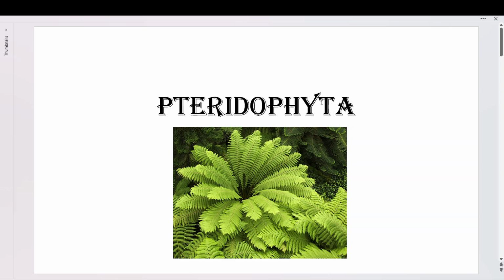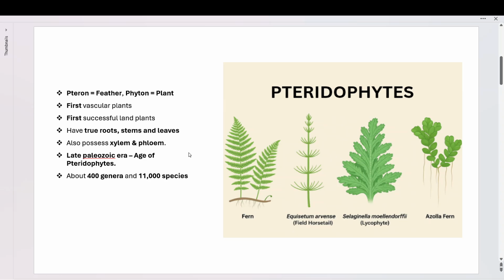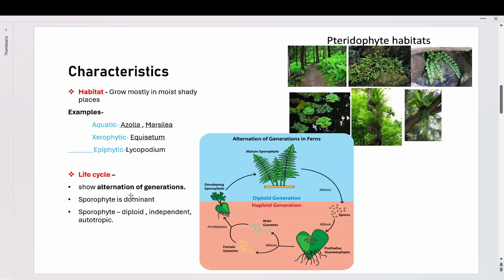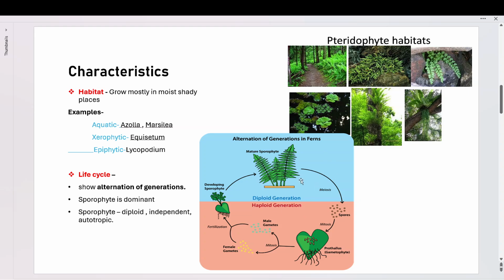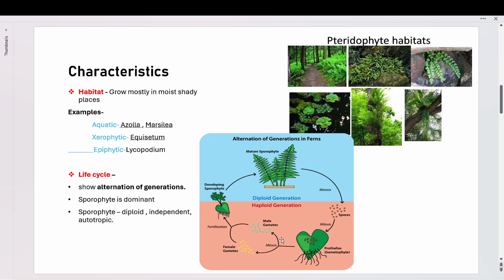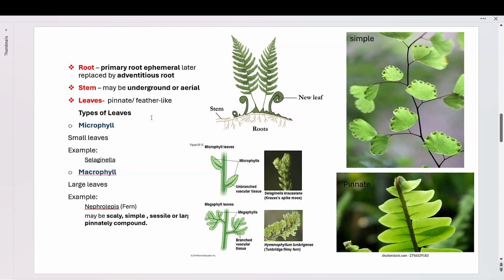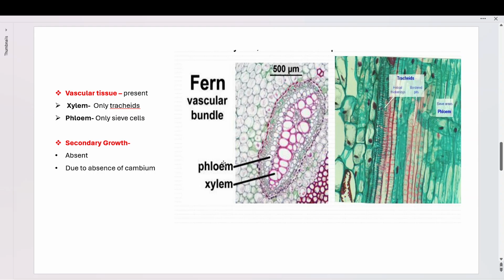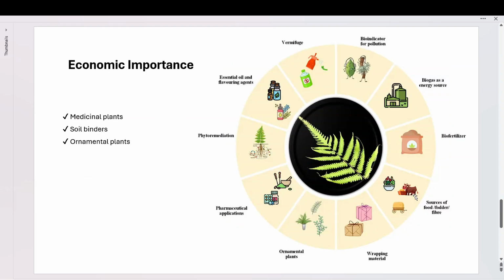🌿 Pteridophyta | Complete Notes | Easy Explanation | Class 11 Biology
@LearnBiology_24 🌿 Pteridophyta | Complete Notes | Easy Explanation | Class 11 Biology

In this video, you'll learn Pteridophyta in a simple and easy-to-understand way. We cover the introduction, characteristics, life cycle, classification, examples, and economic importance of Pteridophytes with clear explanations, making this topic perfect for quick revision and exam preparation.

📚 Topics Covered:

✔ Introduction to Pteridophyta
✔ Importance and Characteristics
✔ Why Pteridophytes are the First Vascular Plants
✔ Life Cycle (Alternation of Generations)
✔ Types of Leaves (Microphyll & Macrophyll)
✔ Classification:

Psilopsida
Lycopsida
Sphenopsida
Pteropsida
✔ Examples: Selaginella, Lycopodium, Equisetum, Dryopteris, Pteris, Adiantum, Azolla, Marsilea
✔ Economic Importance of Pteridophytes